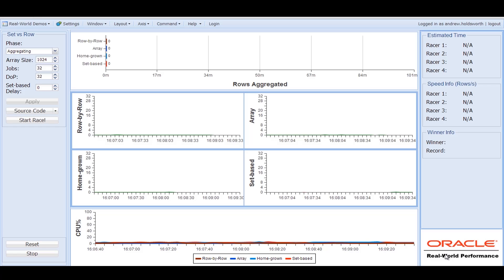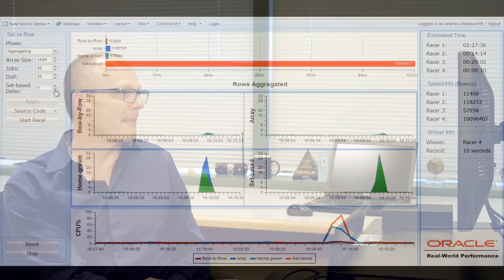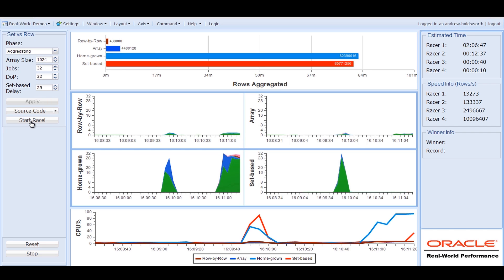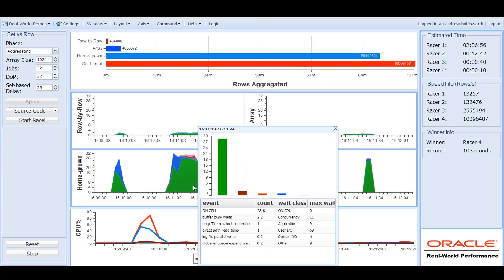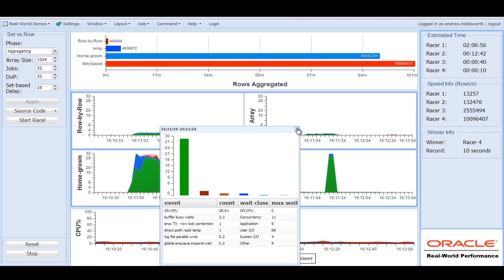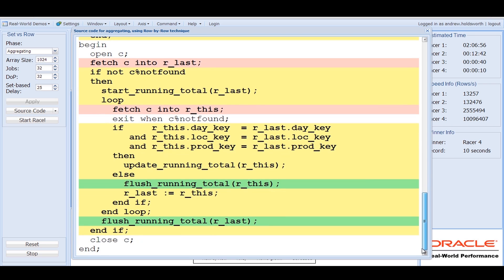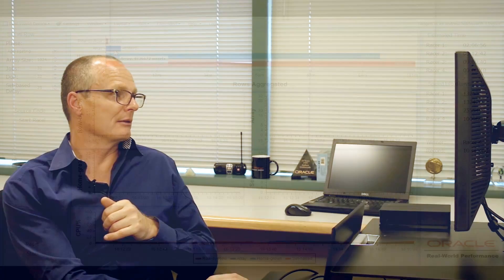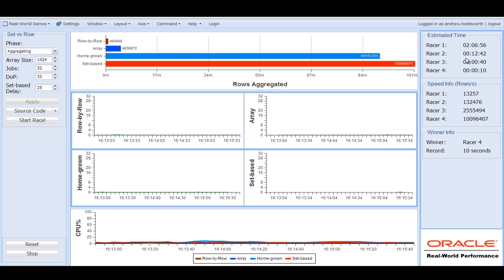Real-World Performance - 11 - Aggregate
In this video, listen and watch Andrew Holdsworth, Vice President of Oracle Database Real-World Performance at Oracle Corporation, as he demonstrates how aggregation of data affects performance.